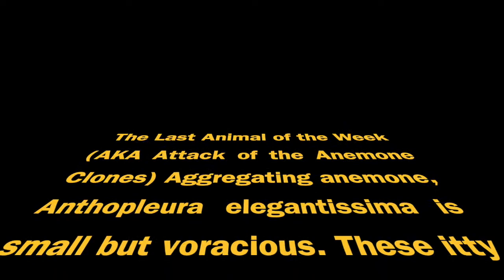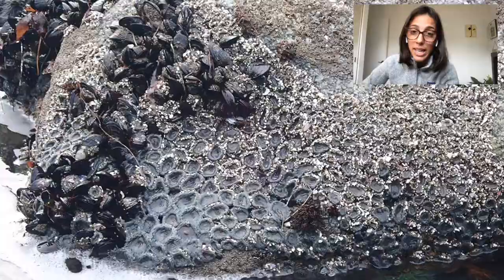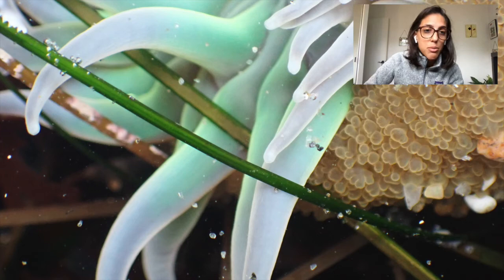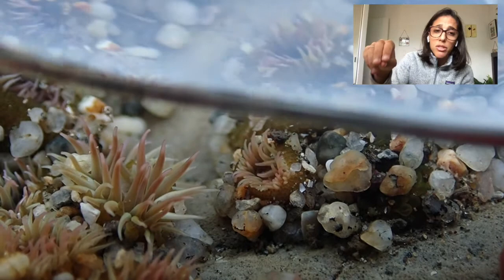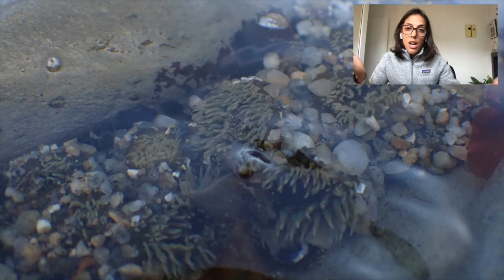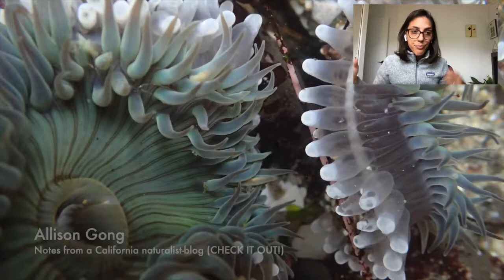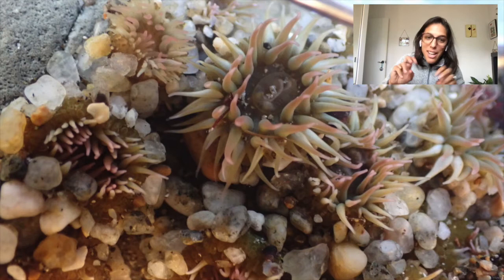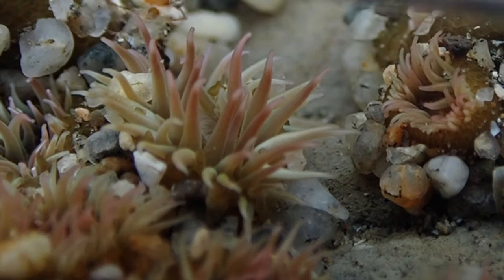TA-ing in a Pandemic: A video about aggregating anemones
Due to COVID-19, we have transitioned to entirely remote instruction for Spring Quarter 2020. What that means is that a lot of instructors and TA's are working hard to keep students engaged and interested in topics typically covered in person...this, is a perfect example of that.